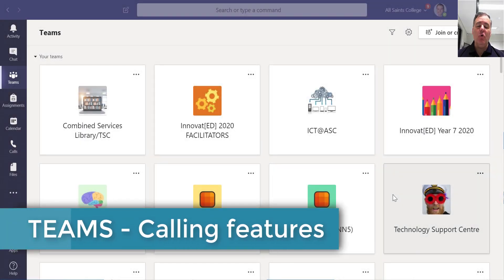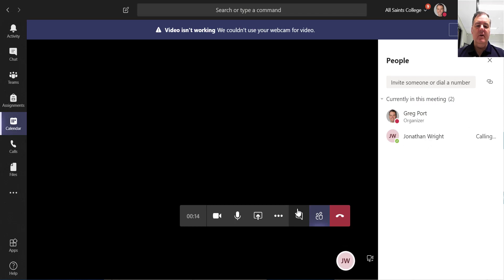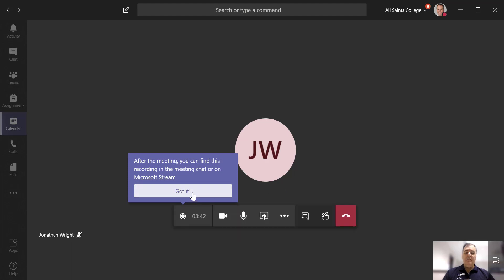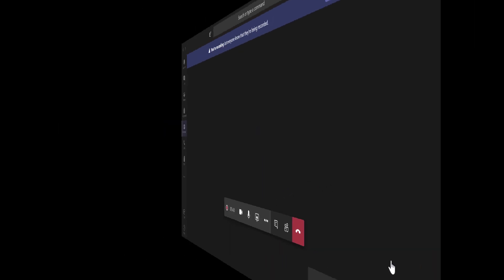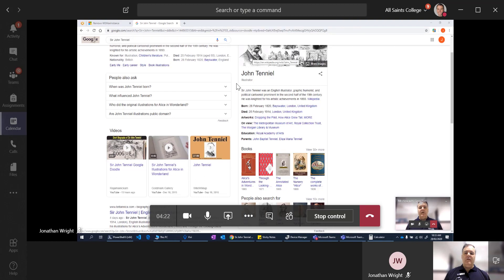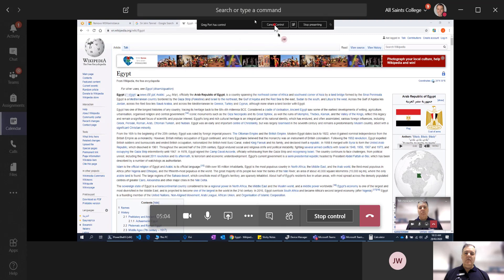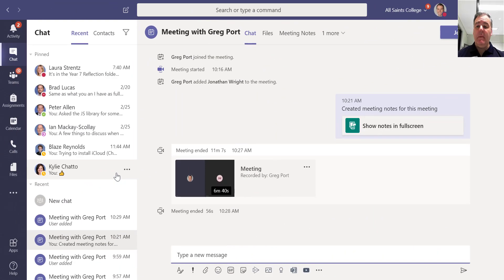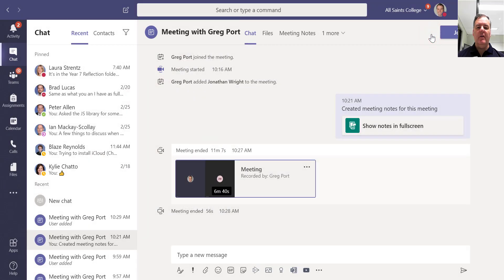Teams - calling features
Starting a call
Sharing screens
Microsoft Whiteboard integration
Taking control of screens
Blur background
Record the meeting
Watch the meeting after